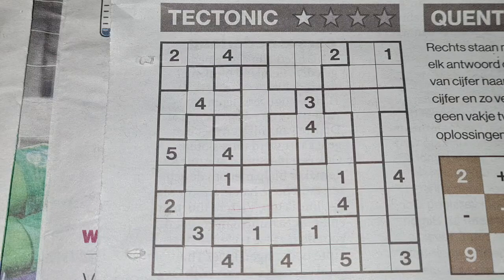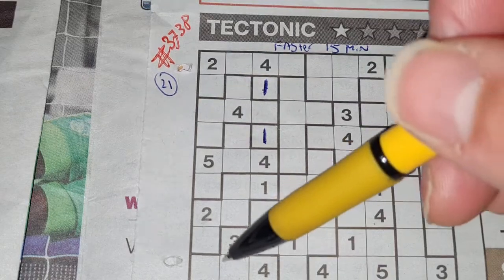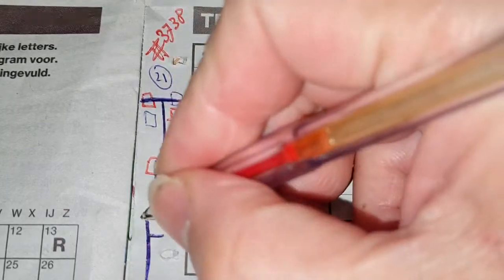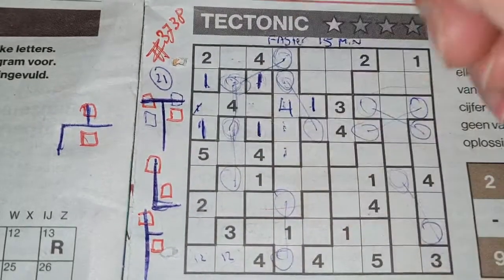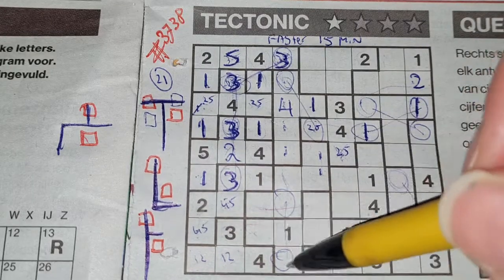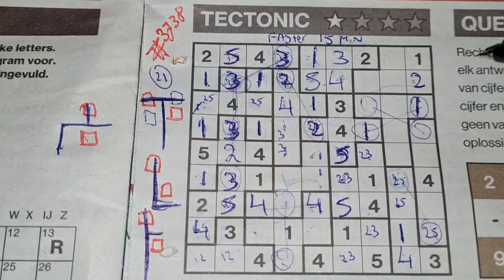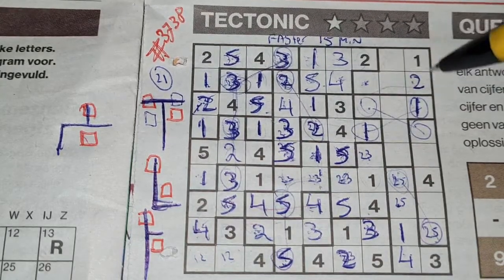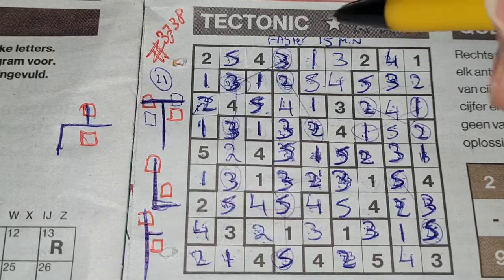(#3738) Monday. 🌻 Tectonic02 Sudoku puzzle. Bonus Extra edition. 11-22-2021 Extra part 3 of 3